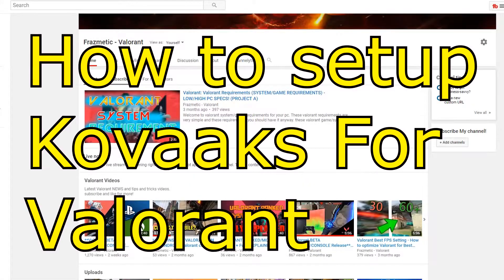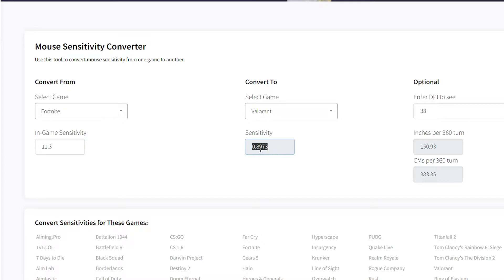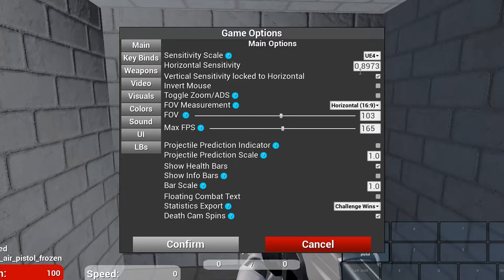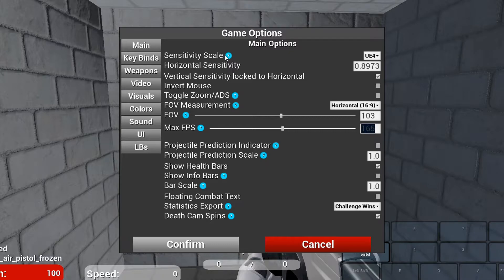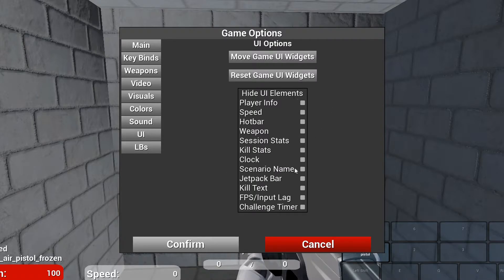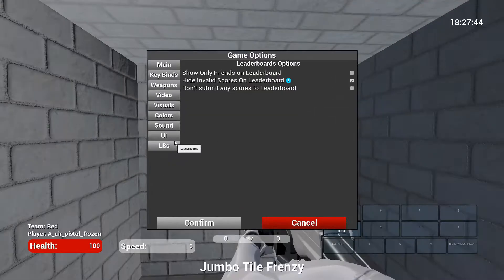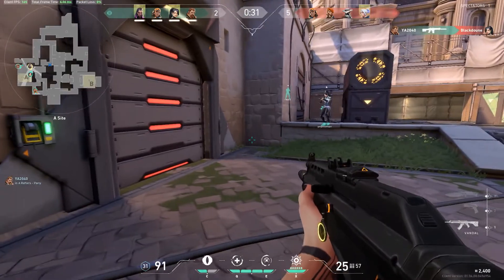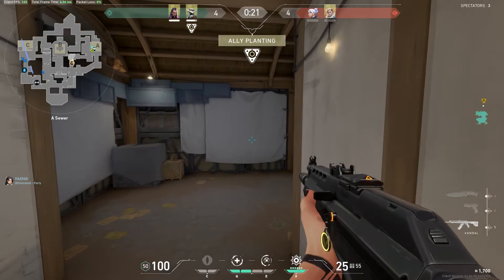How to SETUP KOVAAKS for VALORANT! Easy: Valorant Kovaaks Best Setup/settings. (2020 Guide)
Learn how to setup kovaaks for valorant, in simple steps with this 2020 guide. Best valorant kovaaks settings/setup. Learn how to convert settings from fortnite to valorant or other games. Convert sensitivity from different games to valorant. How to Setup kovaaks for valorant guide is easy and will be easy to follow with this video.